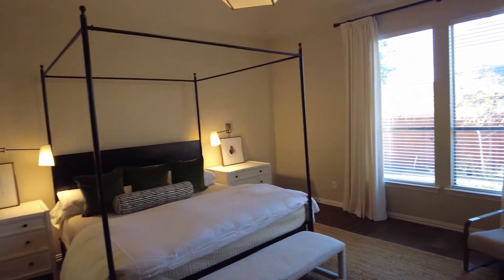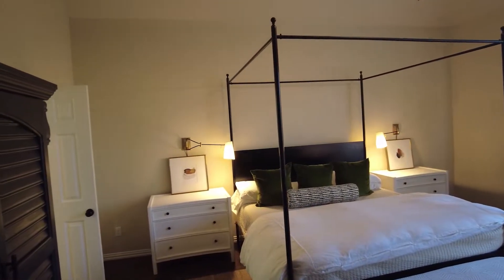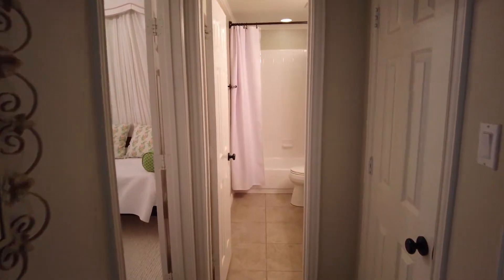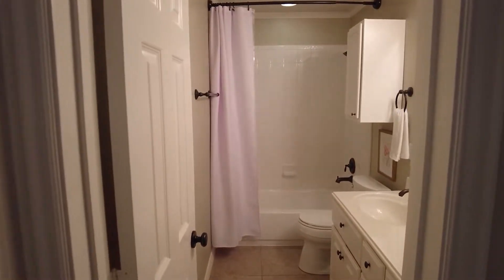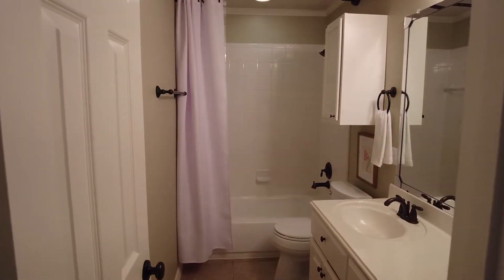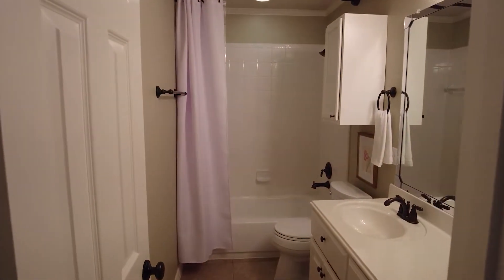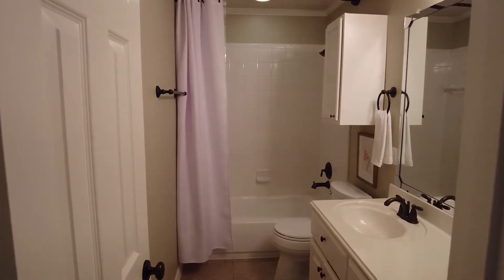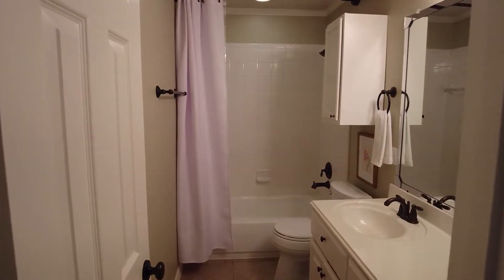The Woodlands TX 42 Vershire Circle In May Valley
This is the home you have been dreaming of and your dreams can come true! Such a beautiful home & maintained beautifully! Kitchen is picture perfect with white cabinets, grey tone granite, white subway tile backsplash, display cabinets & nickel hardware! Kitchen is open to family and this opens to screened in porch...bug free! Put the steaks on the grill & enjoy outside dining in your own private setting! Master is spacious & private at the back of the home. Wood tile throughout most of the downstairs. Powder room is awesome! 3 bedrooms down, game room & 4th bedroom up with new carpet! Game room is perfect for children's play area or media. The location is perfect is May Valley park just at the entrance & within walking distance. Park is complete with play & picnic area & sport courts! Backyard offers room to play & yet, low maintenance. Close to park & ride, library & YMCA.  Hop on the hike and bike trails and be there within 10 minutes. You will love this home & location!